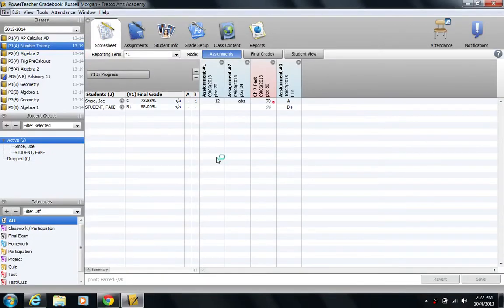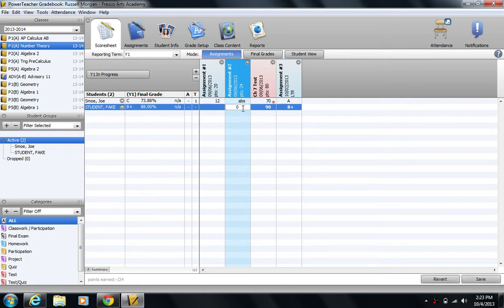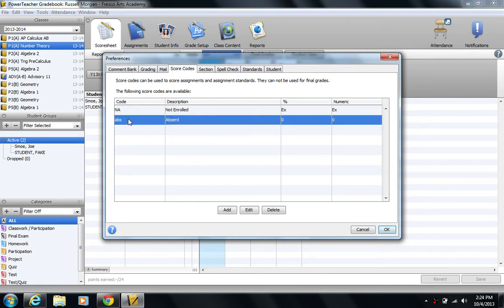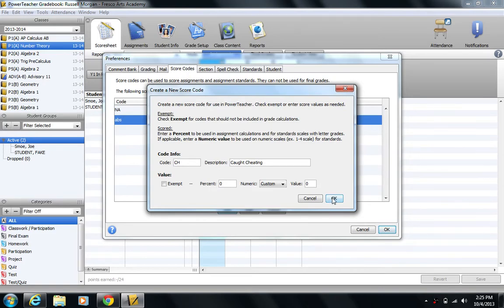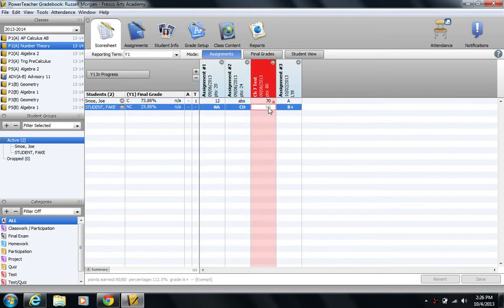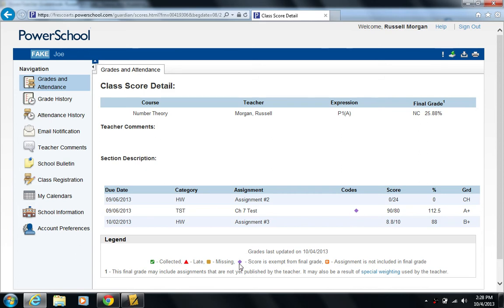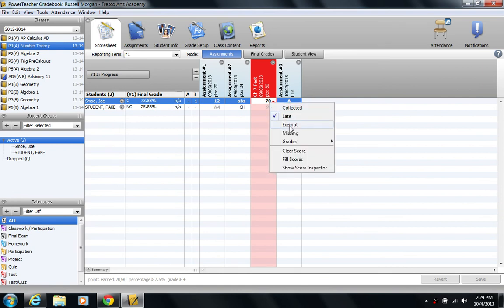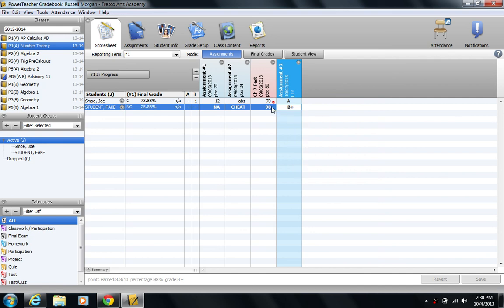How To Make/Use Score Codes and PowerSchool Flags - PowerTeacher Gradebook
How to make/use Score Codes and also the PowerSchool pre-made codes/flags
* How to make custom Score Codes
* How to use custom Score Codes
* How to use PowerSchool pre-made codes/flags
* What parents and students see when using Score Codes and PowerSchool codes/flags

(PowerTeacher Gradebook v2.6)